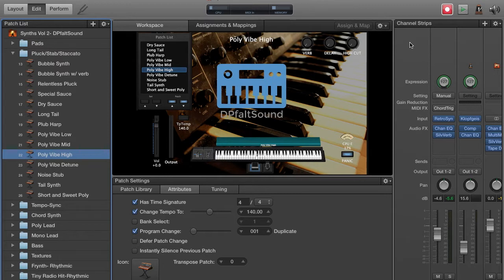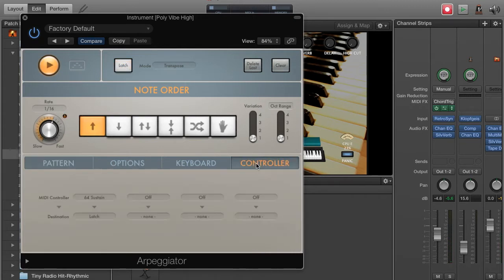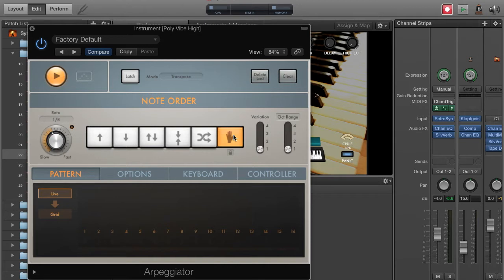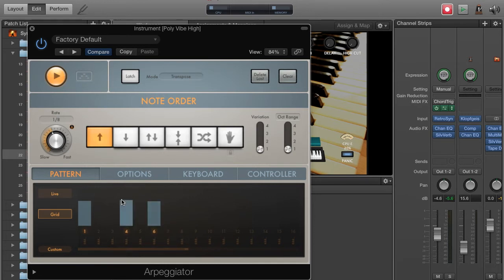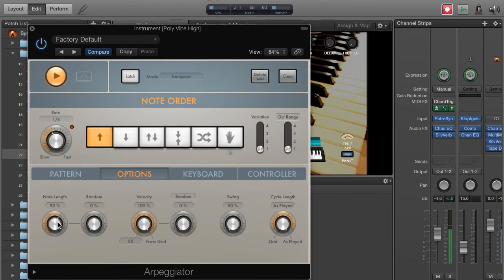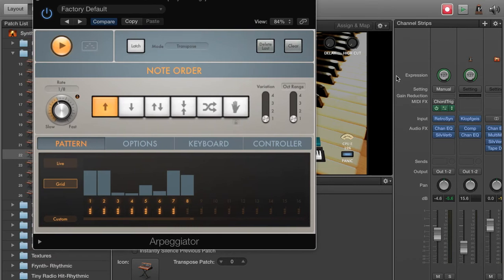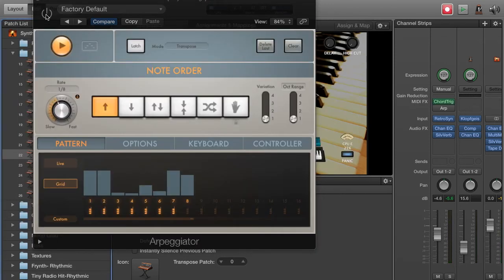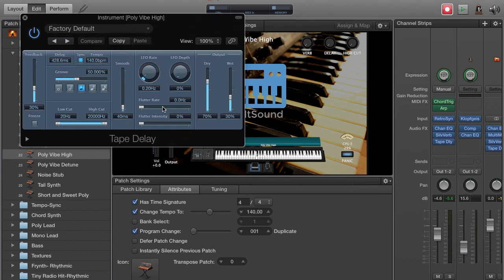How to Use the MainStage/Logic Pro X Arpeggiator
Here's a brief overview of the Arpeggiator Midi FX in MainStage and Logic Pro